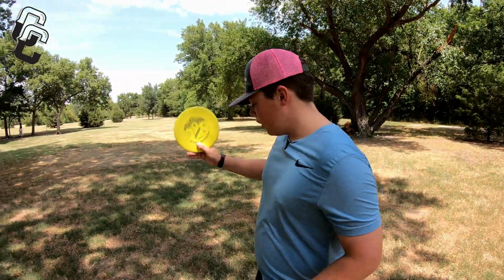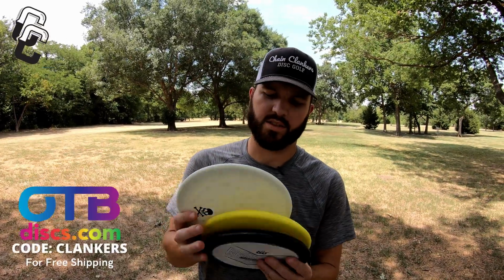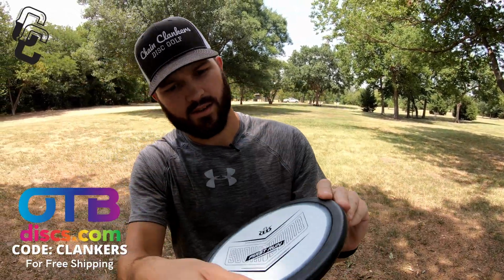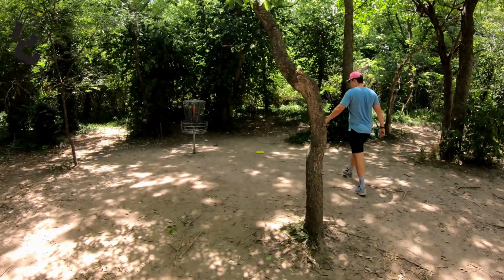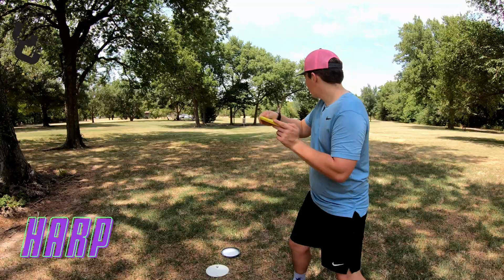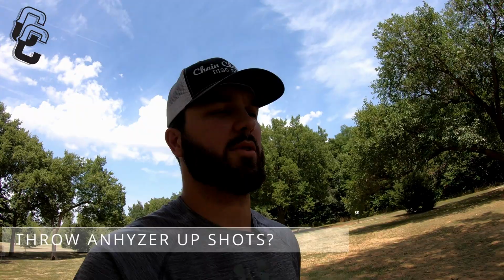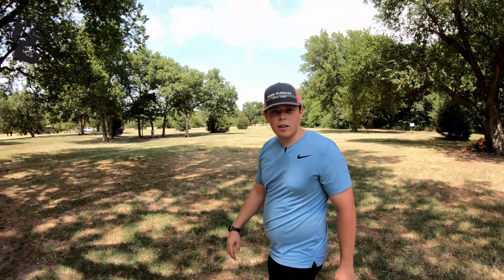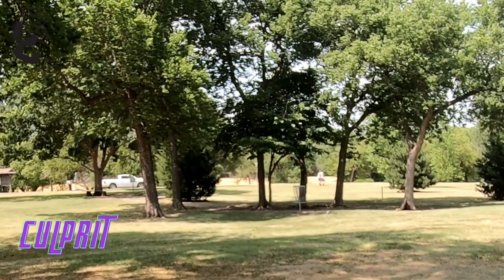TRILOGY APPROACH DISCS - What Disc is Best for Amateurs?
Quentin and Trenton test out three top dogs in the Trilogy Line up at about 120 or so feet on approach shots both back hand and side armed. In this video you will see these discs be thrown on hyzer, anhyzer, and flat and will be able to decided which would work best for you!

The discs used are: - all available at OTBdiscs.com

West Side Harp
Dynamic Discs Culprit
Dynamic Discs Ricky Slammer

ACE CLUB:
Craig Nettleship
DafyDuck WOT

EAGLE CLUB:
Brady Bieker
Bryan Pitman
Gabe Sprout

BIRDIE CLUB:
Ben Wood
Frank Suchey
Justin Williams
Kevin Johnson
King710
Pat McVeigh